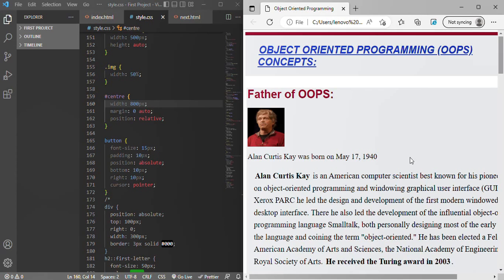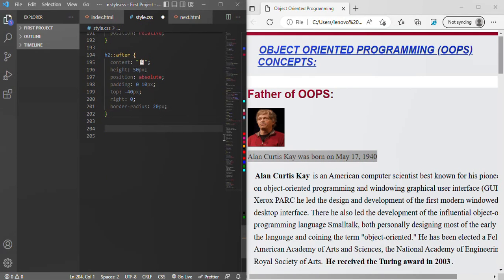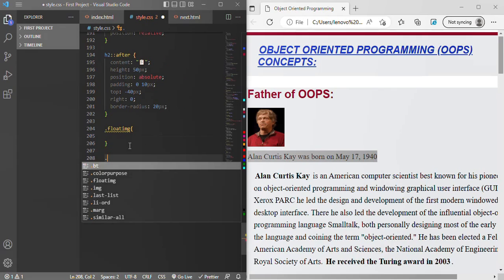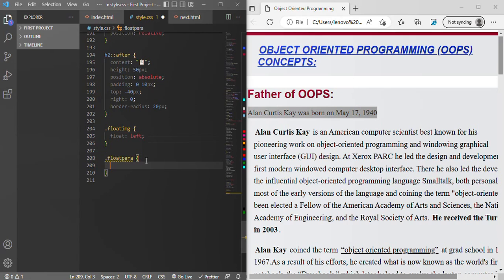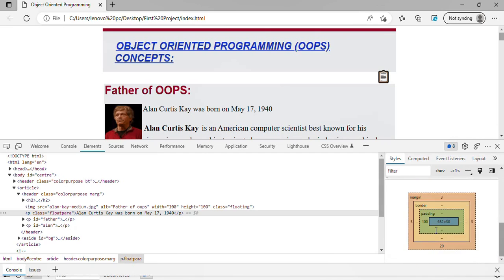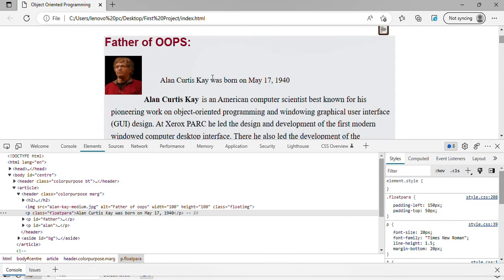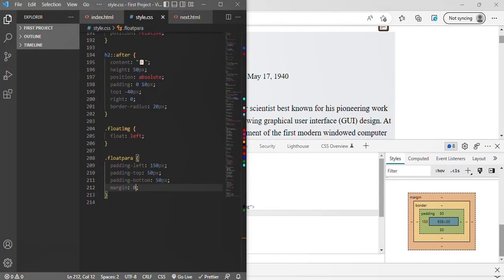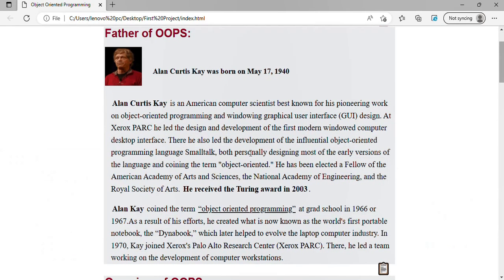Float Property | All about Float Property in CSS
Hello Everyone,
                    So far in HTML fundamentals we have learned that how to create webpages by using HTML from scratch and from here we are going to learn how to add styles to our webpage by using CSS. In this video you can learn
how to align our elements using float property in css